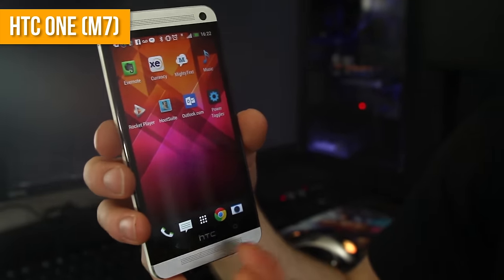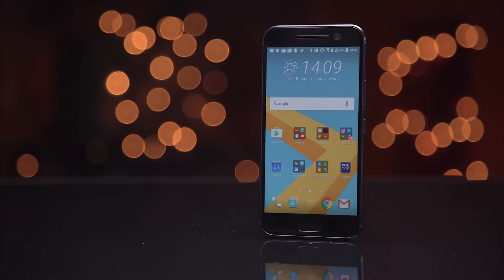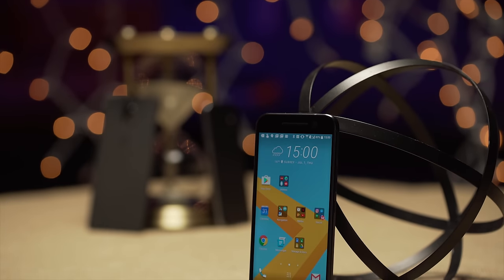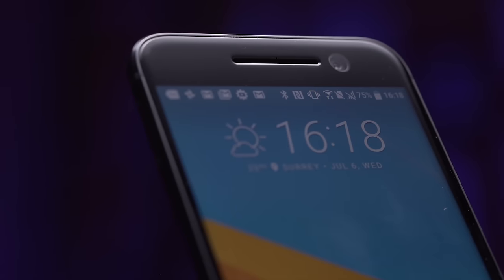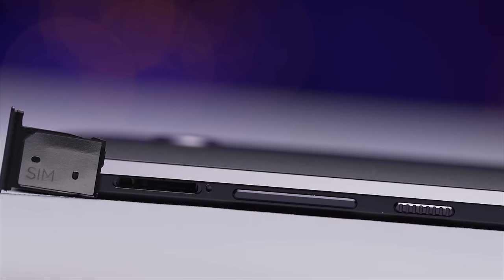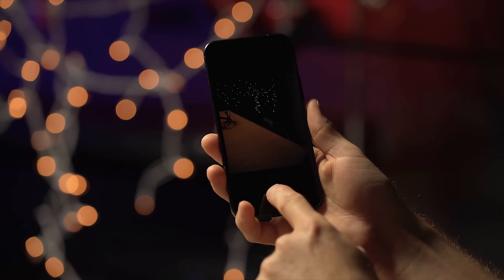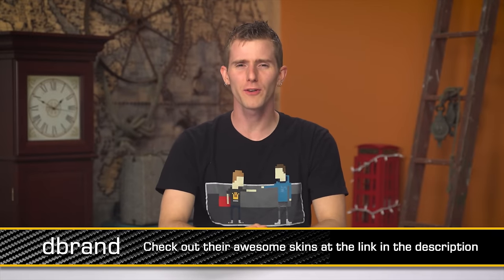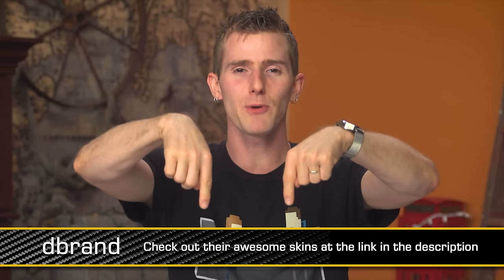HTC 10 Review - The return to glory?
Has HTC returned to the glory days of the One M7 with their new "10" smartphone?